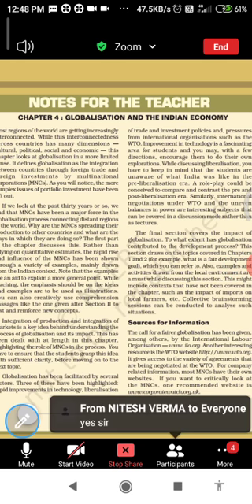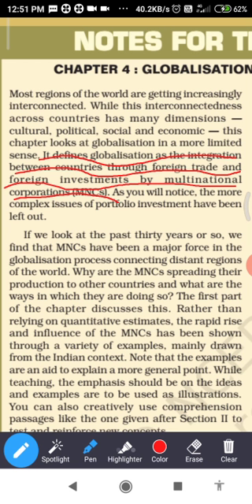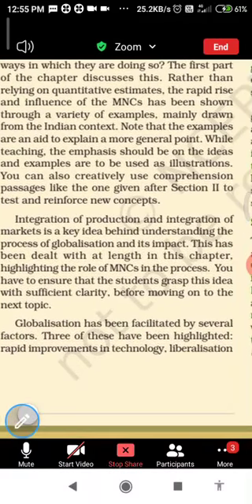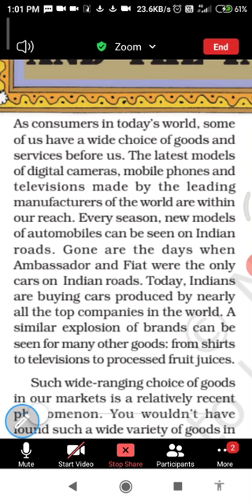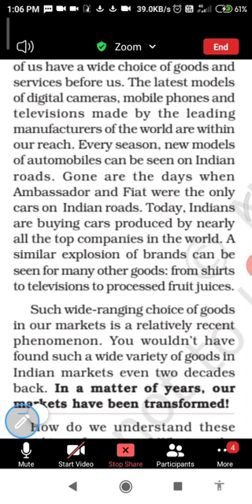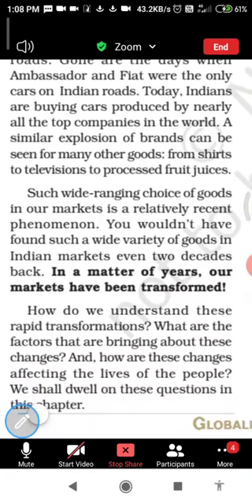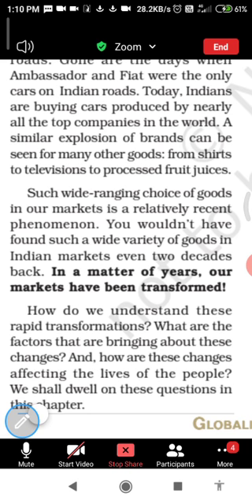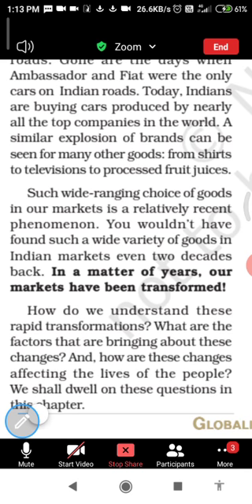GLOBALIZATION of Indian economy